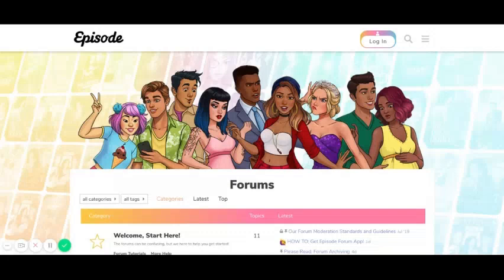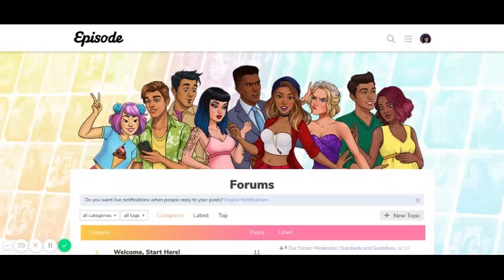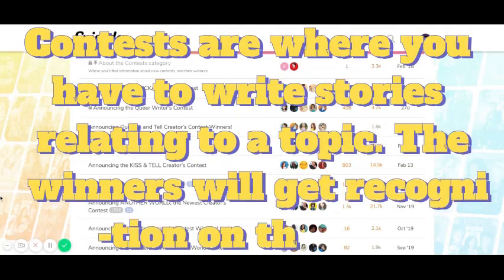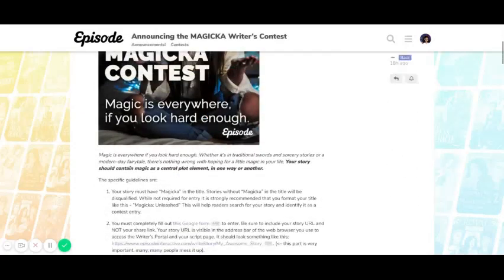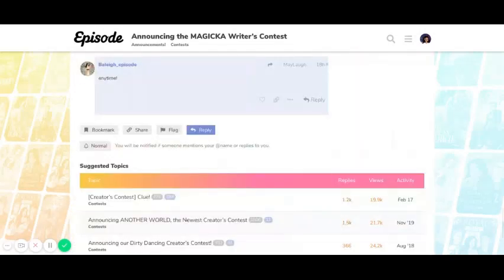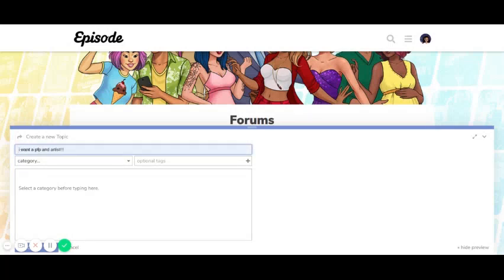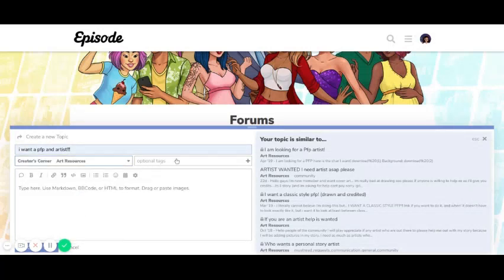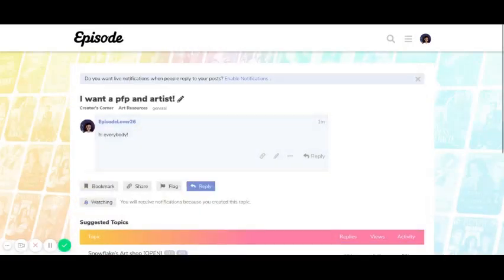Episode Forums TUTORIAL! (*2020 UPDATE!*)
Today, we'll learn how to access Episode Forums in 2020.
1. Find Episode Contests
2. Make Posts
3. Reply to posts
4. Delete posts

EPISODE STORIES
Fairy Trouble
Horror As A Princess

WATTPAD STORIES
Germophobic
Running from Karlee March
Diary of a Girl with Anxiety

And if you have any questions about writing an Episode story, comment them below too and I'll try to answer them, either in the comments or in a future video!